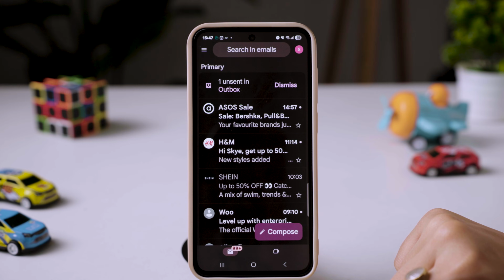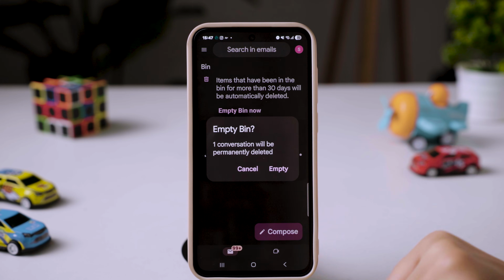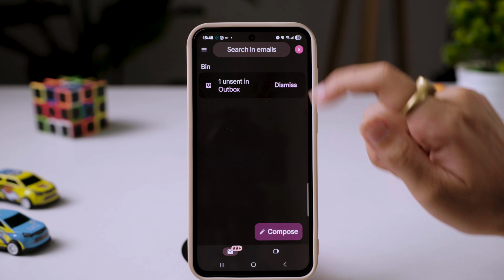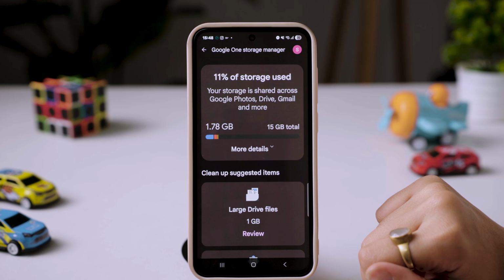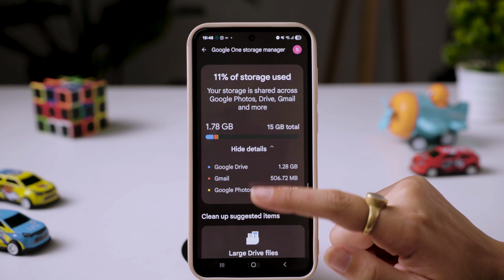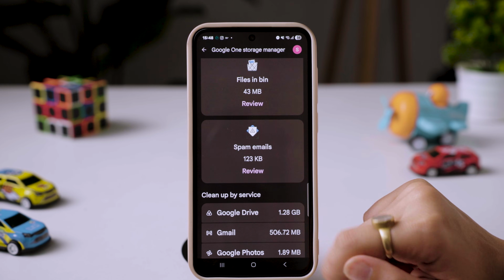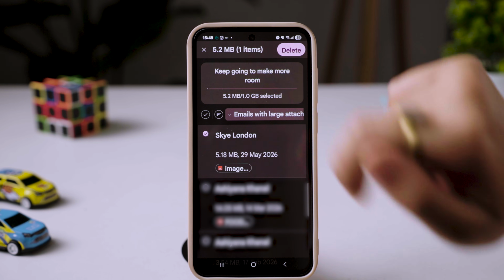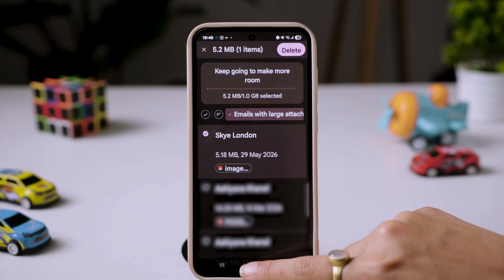How To Clean Up Gmail Storage On Android | Manage Space In Gmail 2026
Running out of Gmail storage on your Android phone? In this quick tutorial, you'll learn how to clean up Gmail storage on Android and free up space by finding large emails, removing unnecessary messages, and clearing items you no longer need.

Topics covered:

- Clean up Gmail storage on Android
- Free up Gmail storage space
- Delete large emails and attachments
- Find emails taking up the most space
- Remove unwanted Gmail messages